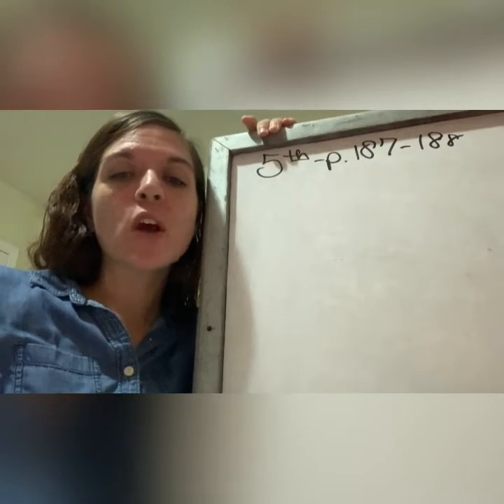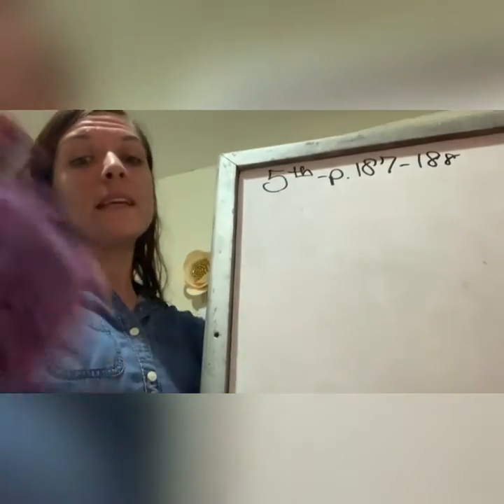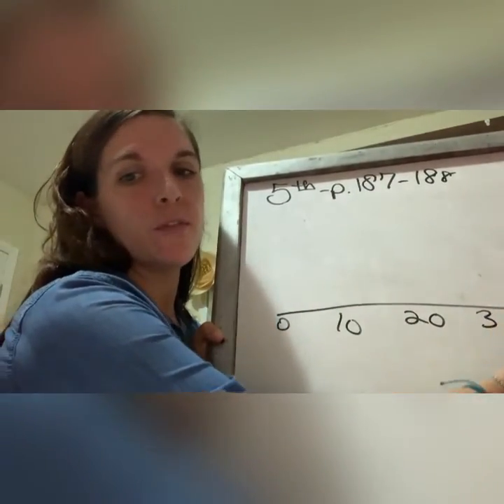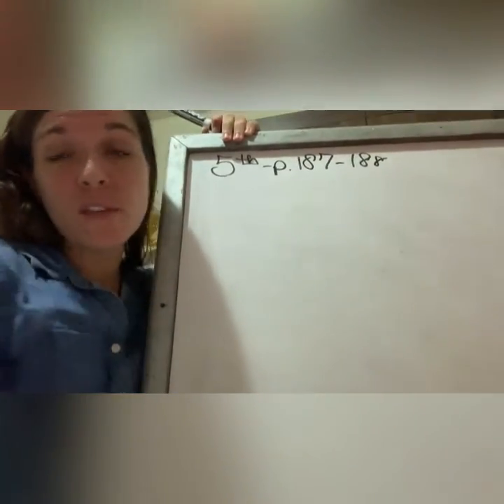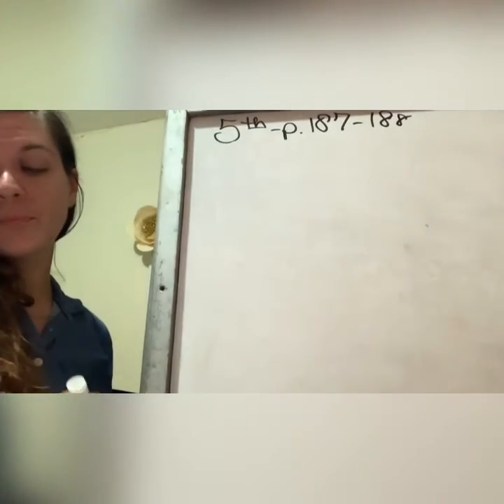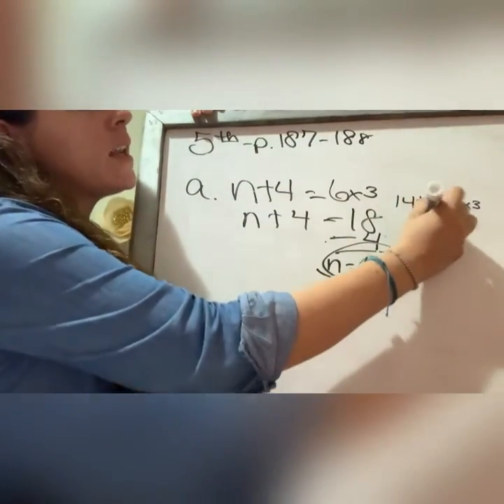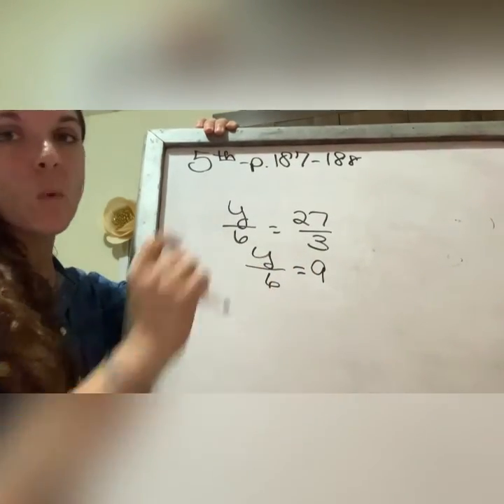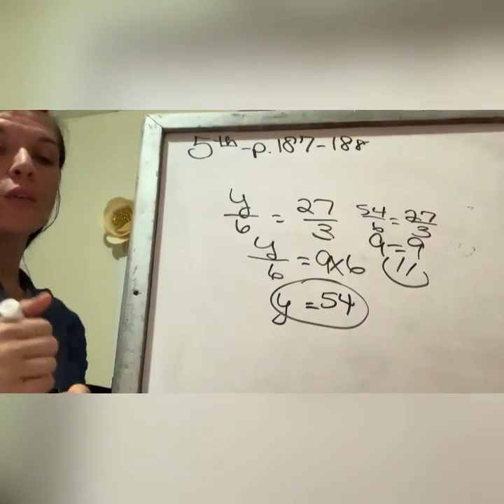5th grade math—p.187-188